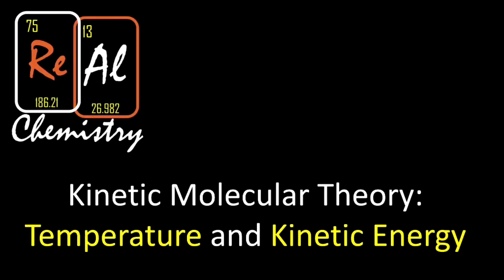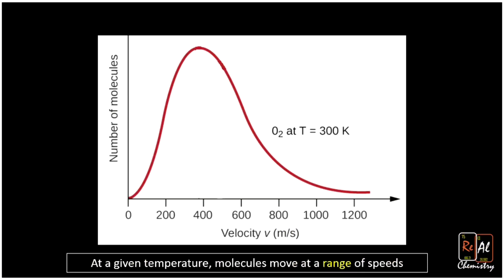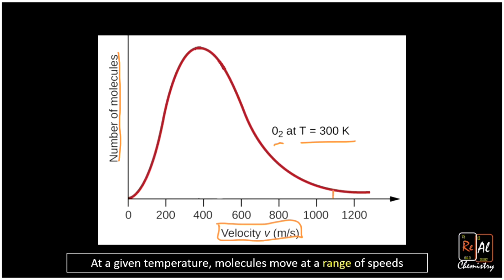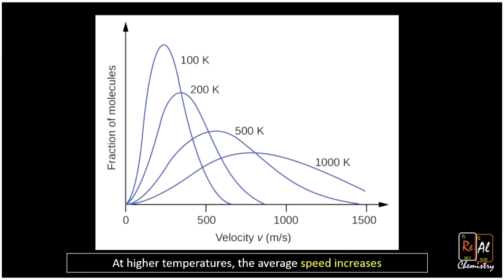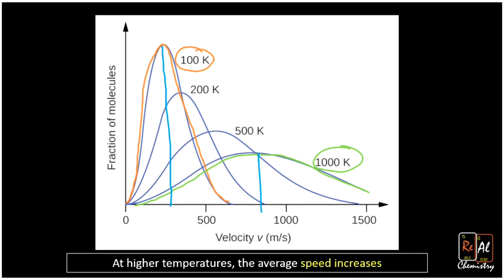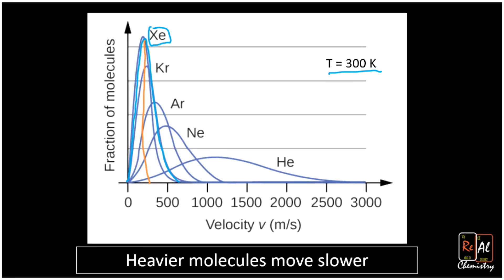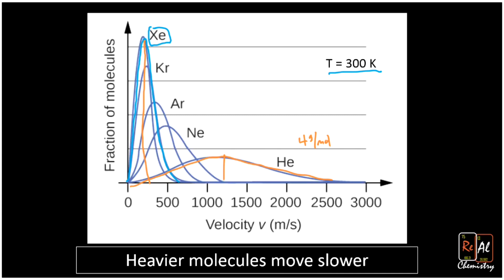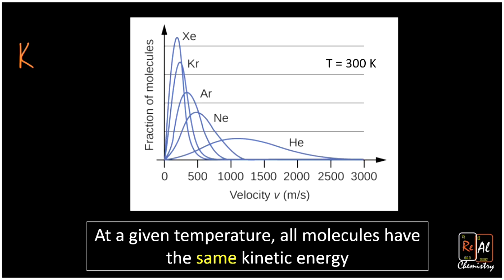Kinetic Energy and Temperature in ideal gasses - Real Chemistry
In this video we look qualitatively at how a gasses mass, velocity, temperature and kinetic energy relate to each other. We do not calculate these quantities, but instead just look at how they are related to each other.

It turns out that the average kinetic energy of gas molecules is determined by their temperature. This means all gasses at a given temperature have the same average kinetic energy. It also means that heavier molecules move slower while light molecules move faster.